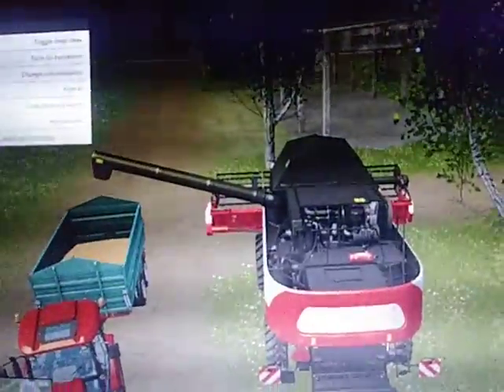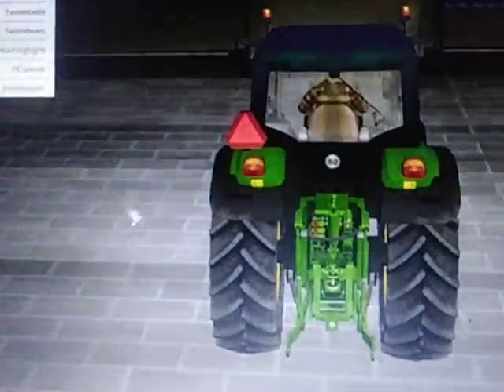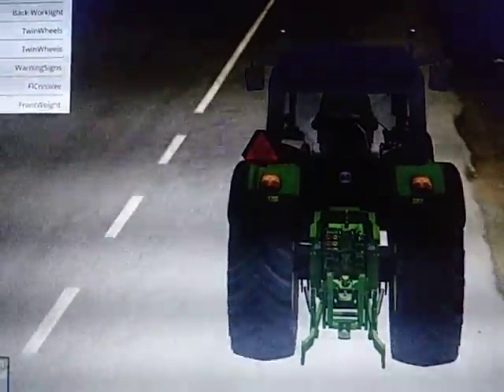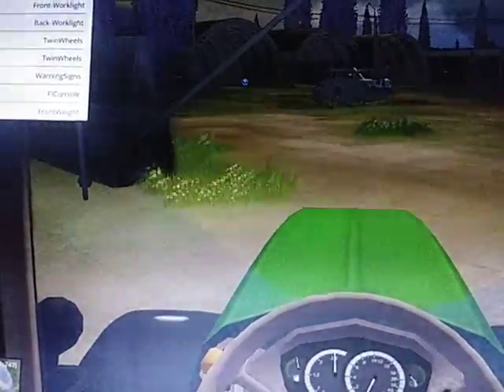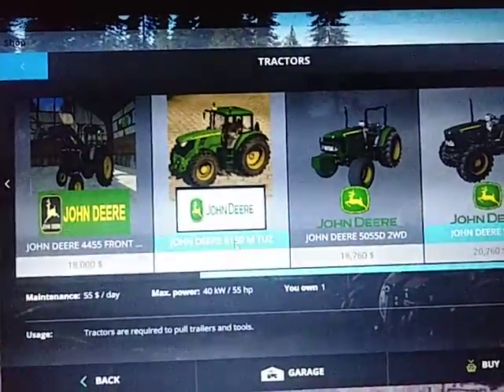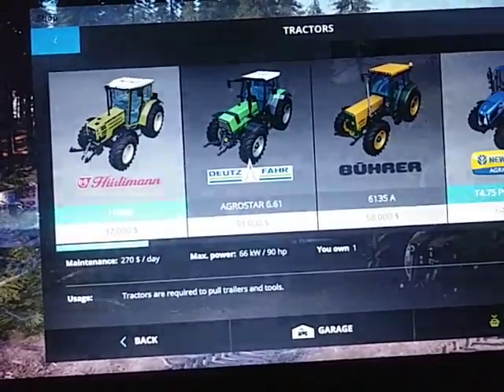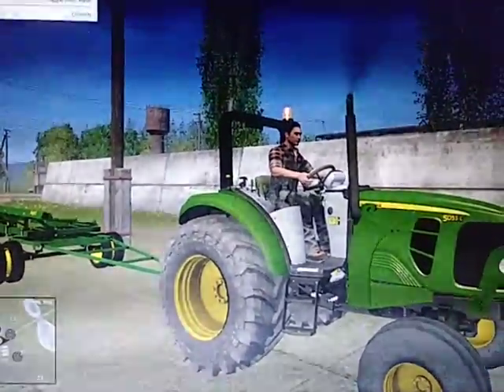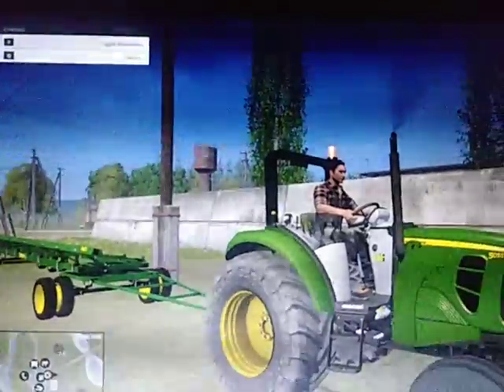Thoughback thurday fs15